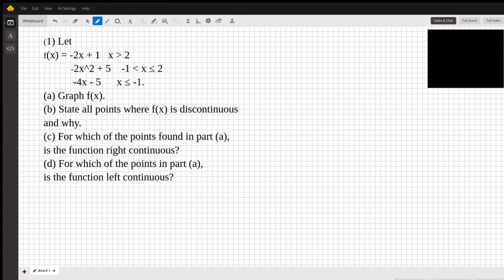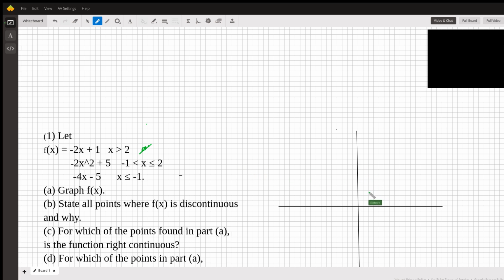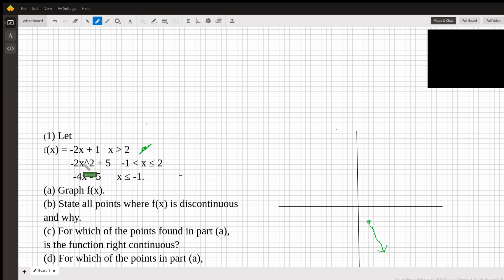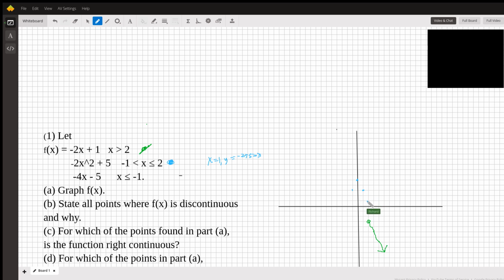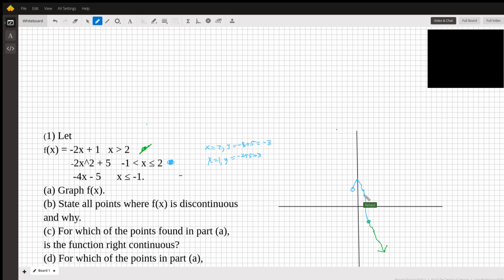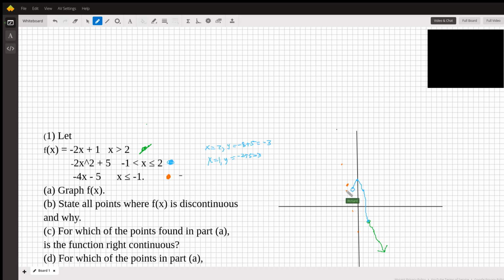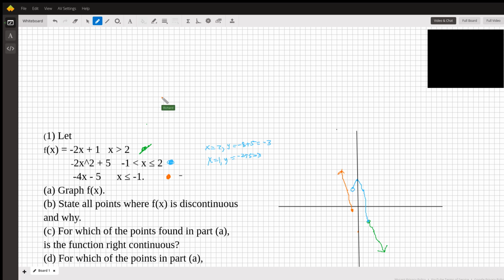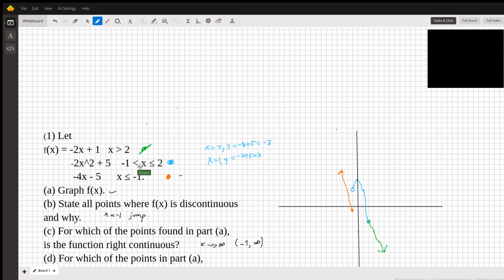Finding regions of continuity on a piecewise function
Question: 1) Let f(x) = -2x + 1 : x › 2, -2x^2 + 5 : -1 ‹ x ≤ 2, -4x - 5 : x ≤ -1.
(1) Letf(x) = -2x + 1   x › 2-2x^2 + 5    -1 ‹ x ≤ 2-4x - 5      x ≤ -1.(a) Graph f(x).(b) State all points where f(x) is discontinuous and why.(c) For which of the points found in part (a), is the function right continuous?(d) For which of the points in part (a), is the function left continuous?

Answered By:

Richard C.